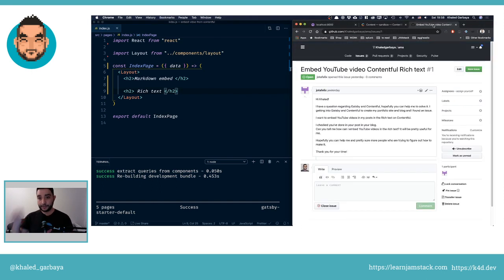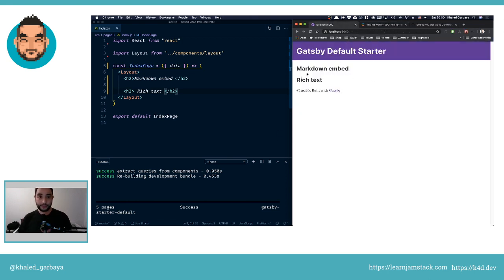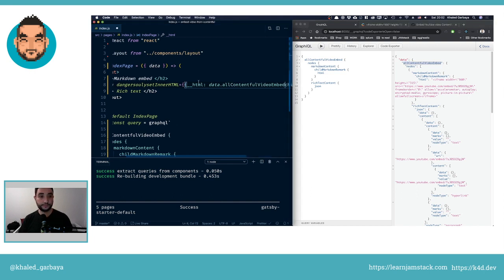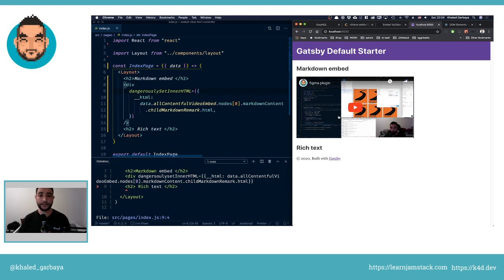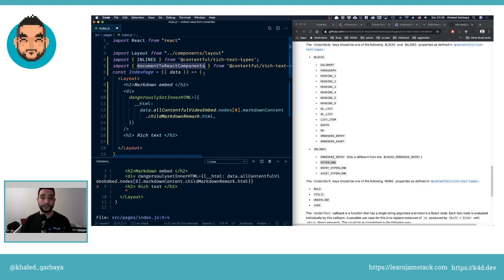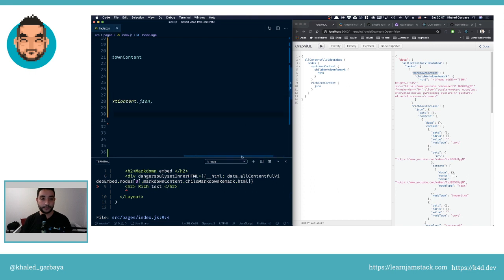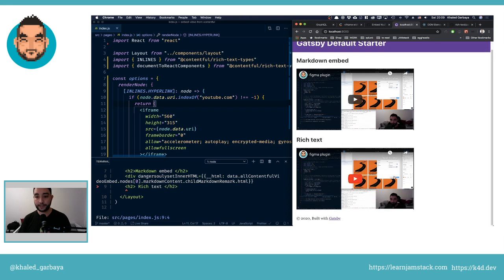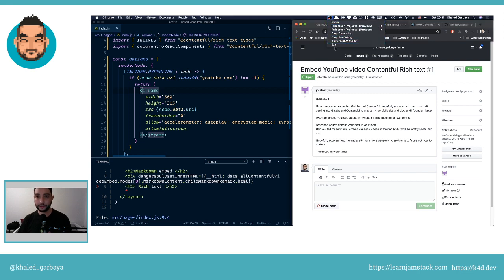Embed YouTube video from Contentful Rich text in Gatsby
In this video, I answer a JAMstack AMA question
about how to Embed YouTube video from Contentful Rich text in Gatsby -- Watch live

Stuff I use:
Camera lens
Camera lens